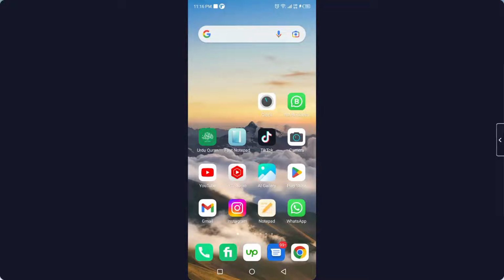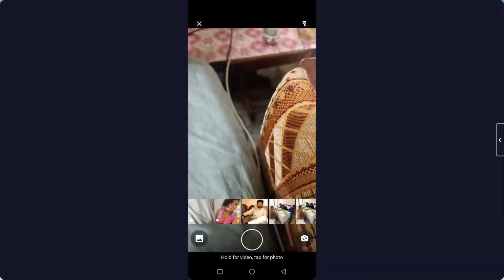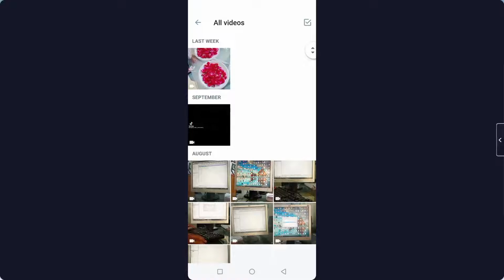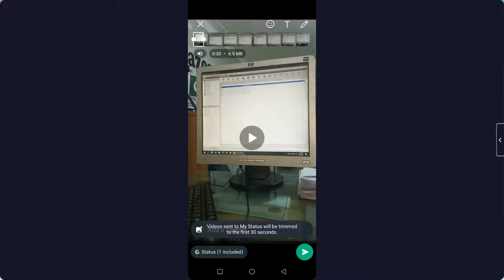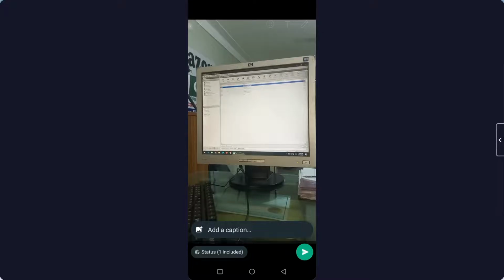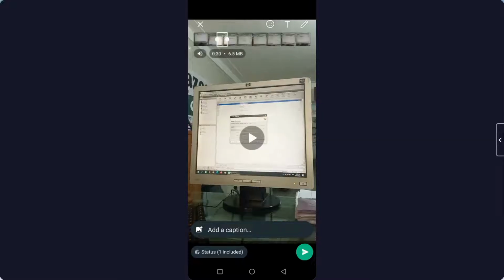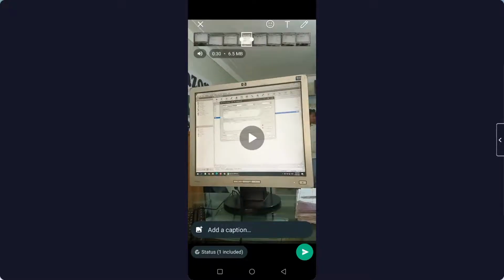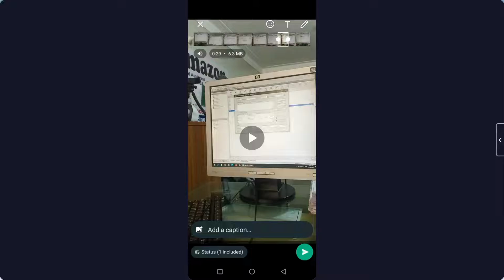How To Upload Long Video On Your WhatsApp Status